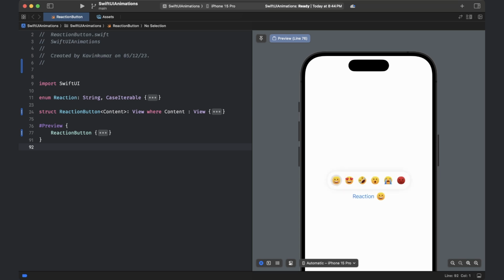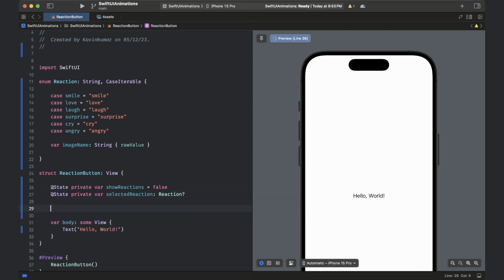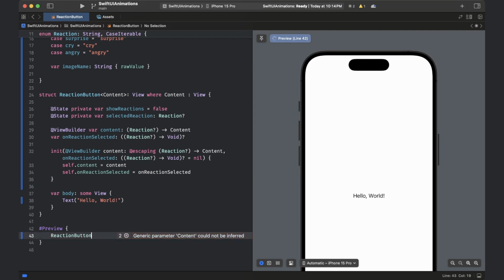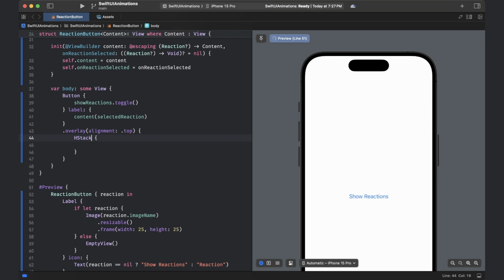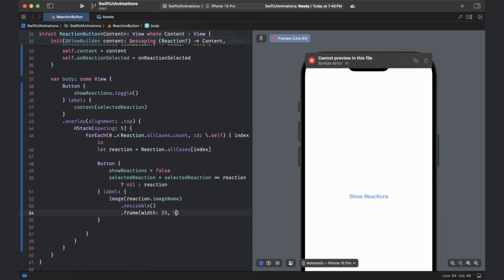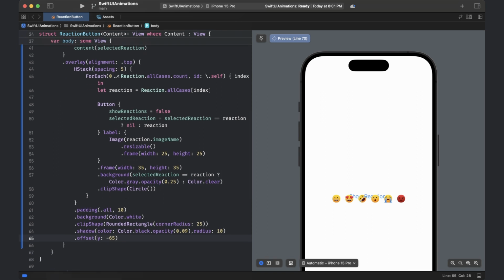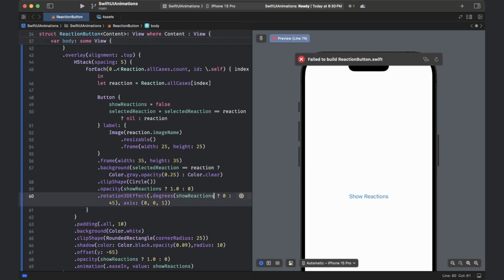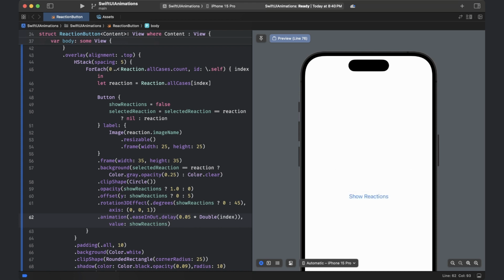Creating Facebook like emoji Reactions with Animations in SwiftUI | iOS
Welcome to a comprehensive SwiftUI tutorial where we embark on a journey to master the creation of a Facebook-like Reaction Button with captivating animations. In this deep dive, we'll cover everything from setting up a robust Reaction enum to leveraging SwiftUI's powerful animation capabilities, giving life to your user interface.

🚀 SwiftUI Brilliance:
Learn how to harness the full potential of SwiftUI as we guide you through the creation of a ReactionButton. SwiftUI's declarative syntax will be your ally as we build a highly customizable and interactive component.

🎨 Stunning Animations Unveiled:
Delve into the world of UI animations with us. We'll explore opacity, rotation, and offset effects, providing your Reaction Button with a dynamic and visually appealing personality. SwiftUI's animation capabilities are at your fingertips – discover how to make your UI elements come alive!

🔄 Reaction Enum Mastery:
Set the foundation for your Reaction Button by understanding the intricacies of the Reaction enum. Each case represents a unique reaction, and we'll show you how to tie these reactions seamlessly to your user interface.

🤔 Dynamic User Interactions:
Unlock the power of user interaction by implementing callbacks and handling reaction changes. Our ReactionButton isn't just a visual delight; it's a fully interactive component that adds depth to your SwiftUI project.

🔍 Code Exploration:
Step-by-step, we'll dissect the SwiftUI code that powers the ReactionButton. From state variables to view customizations using ViewBuilder, you'll gain insights into structuring SwiftUI code for reusable and intuitive components.

👩‍💻 Live Coding Session:
This isn't just a tutorial – it's a live coding session! Follow along as we build the ReactionButton from scratch, explaining each line of code, offering tips, and addressing potential pitfalls.

🌟 Engaging User Experience:
Learn how to create a seamless and engaging user experience with animations that go beyond the basics. SwiftUI allows us to design interfaces that not only look great but also feel great to interact with.

🌐 Community Connection:
Join the SwiftUI community conversation! Share your thoughts, ask questions, and connect with fellow developers. This tutorial is not just about learning; it's about fostering a sense of community and collaboration.

🚧 What's Next:
As we conclude, consider this tutorial a stepping stone to even more advanced SwiftUI features.

Your support keeps us motivated to create more content that helps you excel in SwiftUI development.

😍 Emoji:
Emoji icons created by justicon - Flaticon

Thank you for joining us on this SwiftUI adventure! Happy coding, and we'll catch you in the next tutorial